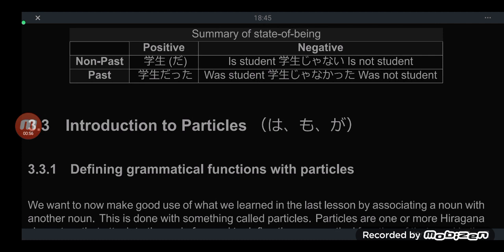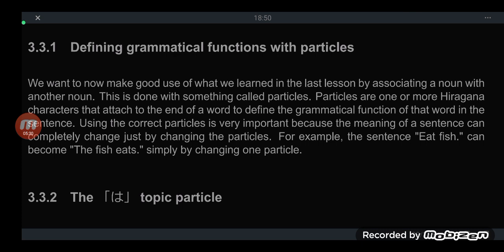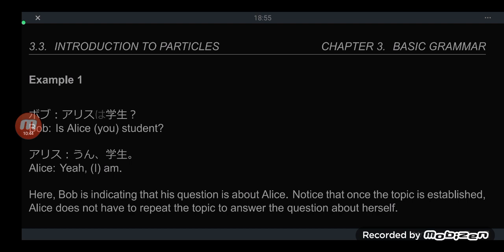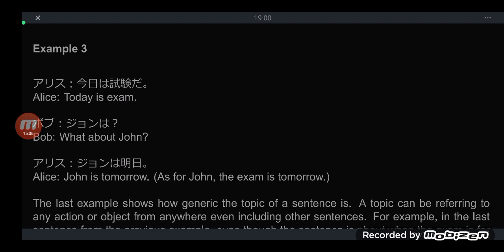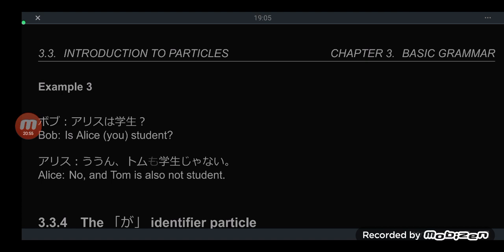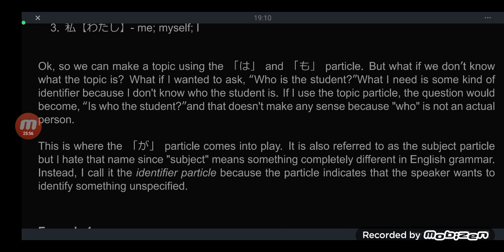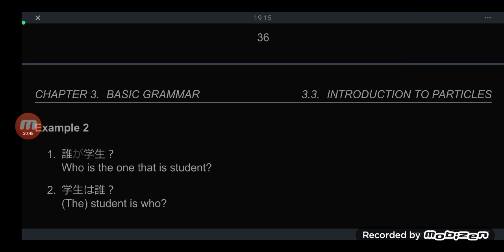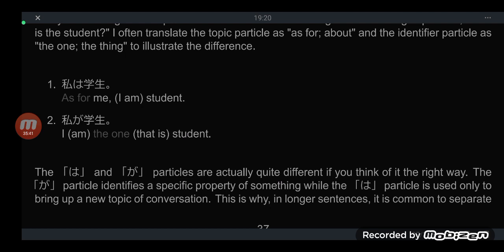Nihongo Lesson 0008 --- basic grammar -- basic usage of particles (助詞) は、も、が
In this lesson  (about particles  は、も、が ) ,  we will the discuss the  basic usage of the particles   は、も、が。

Particles in Japanese language is like prepositions and articles  in English language textbooks.

は  is a topic particle  and also a  "Descriptive clause"  particle.

も  is an inclusion particle that functions in similar manner as in  は   but the usage of it  connotes that the speaker alludes or connotes that a new subject also possess the same predicate or the same descriptive clause  just like the usual or previously known subject.

が  is an  identifier particle.  it answers  contextual questions like  "who did the action"  ,   "for who did the intransitive verb refers to",   or identifies the recipient of a clause.   the pronunciation is like  combining   "nga"  +  "ga"  mixed in  30-70 proportions, respectively.